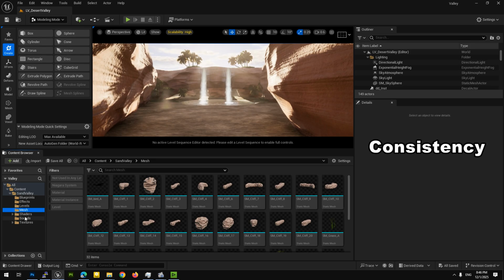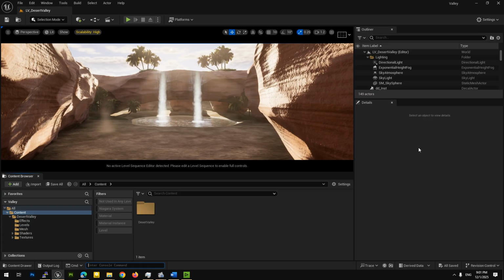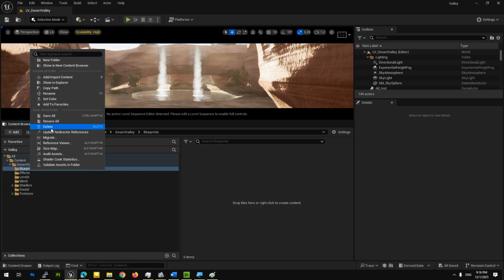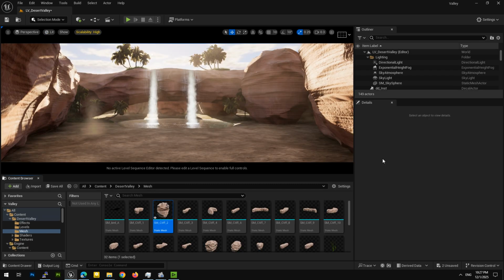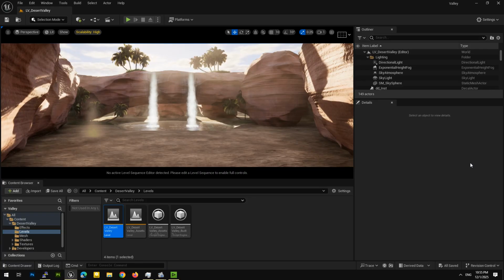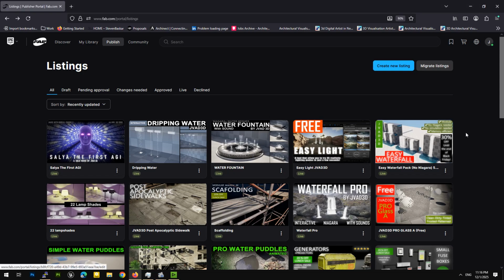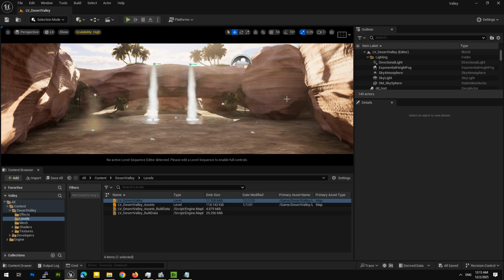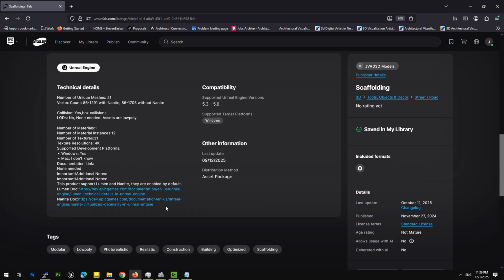How to upload your product on FAB without getting rejected?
Start selling on FAB video series, Video 1.
This video is useful for Unreal Engine, Maya, Blender and Substance Painter artists who want to sell their products on FAB.COM

I learned these tips the hard way after getting rejected many times. It will save you a lot of time to know these.

Here are the links to Salya The First AGI
Trailer: